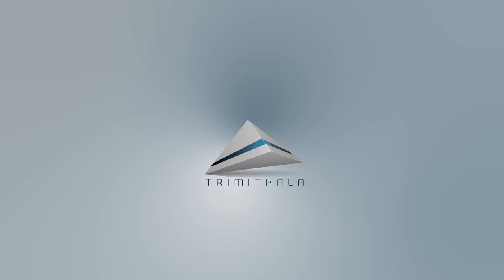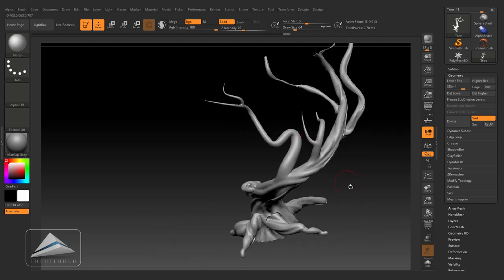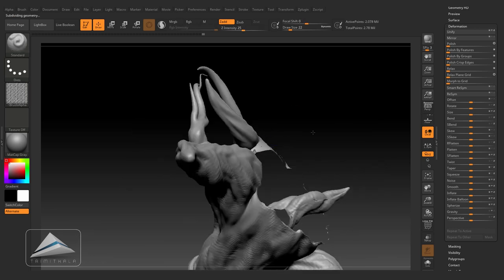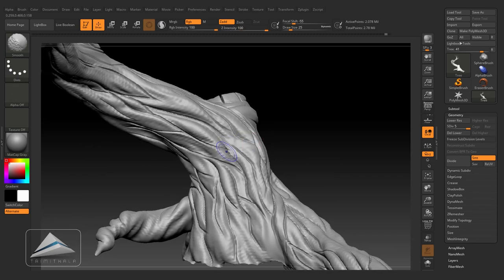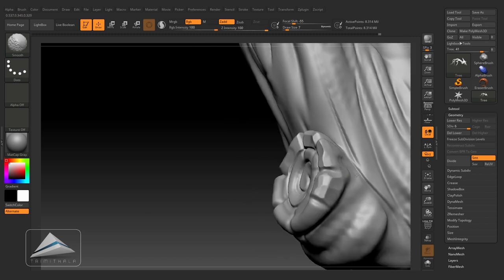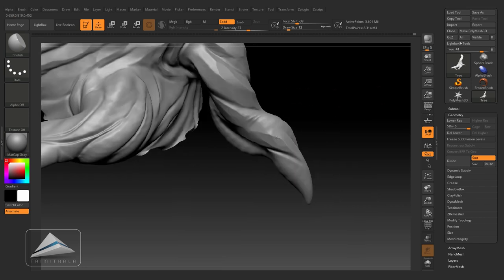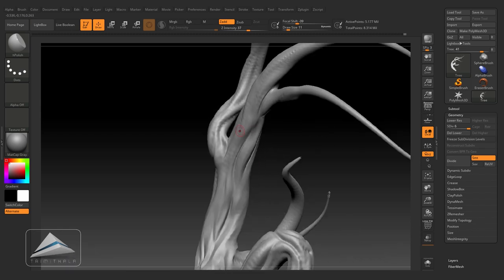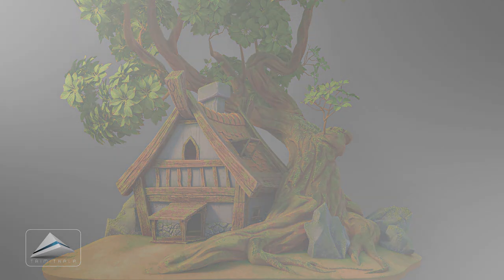4. Tree | Learn ZBrush | Tutorial 4 | Making 3D Scene Step by Step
This is a step-by-step tutorial on sculpting a Tree. Through this tutorial we will also Learn ZBrush. This video is a part of making a 3D scene using Maya- ZBrush- Substance Painter. In this series I am showing the entire pipeline in detail Modeling-Unwrapping-Texturing-Rendering. If you go through the entire series I am quite sure that you will be able to make a 3D scene and your understanding will be strong. Only I am assuming you know the basic interface of Maya.

You can find all the links here.